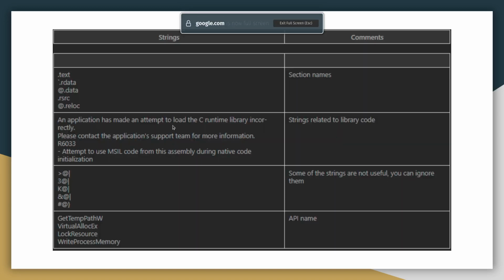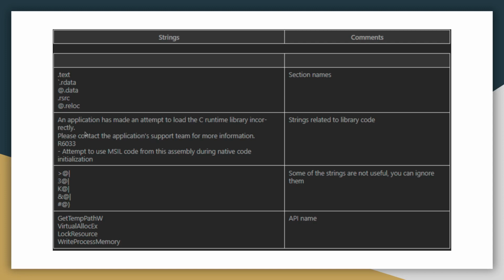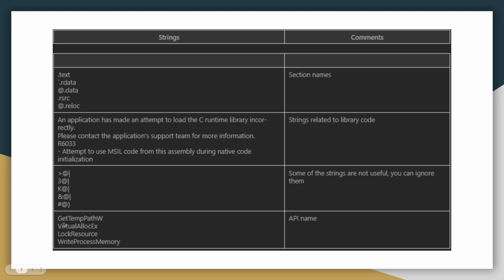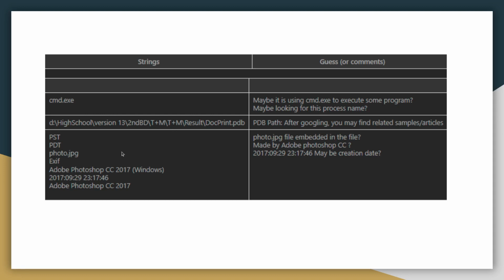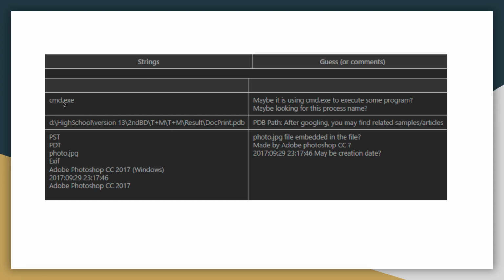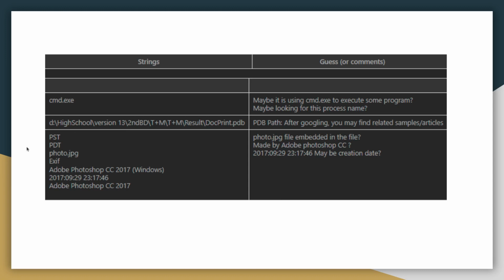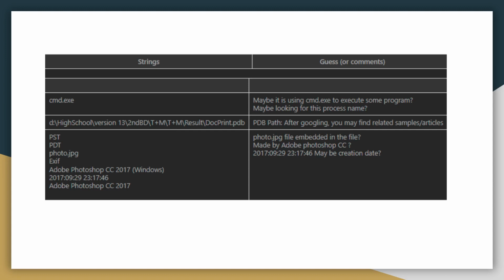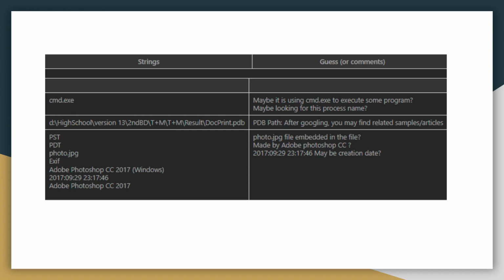Malware Analysis - Static Analysis - Strings Theory - 12